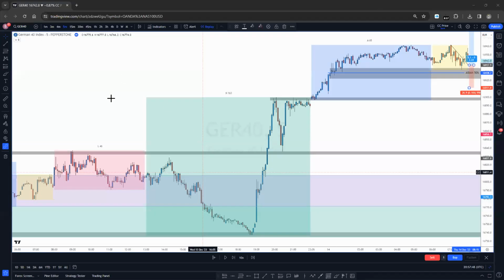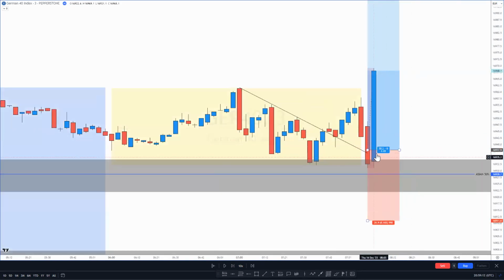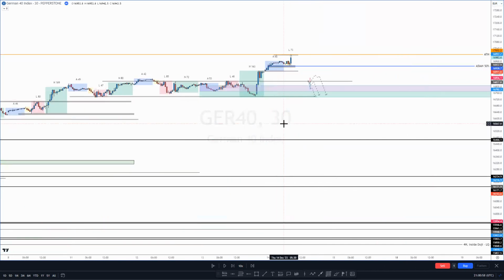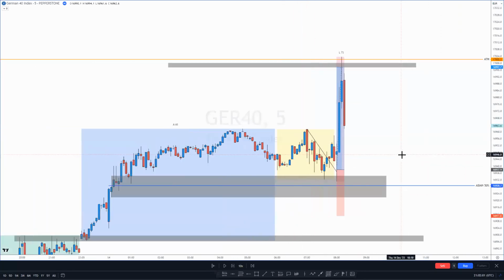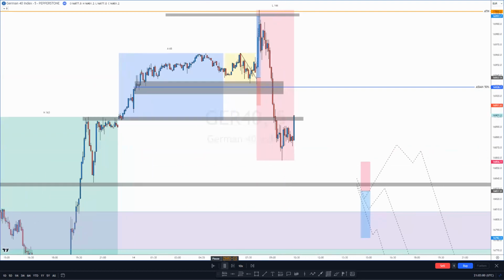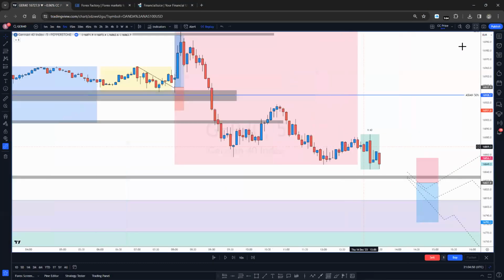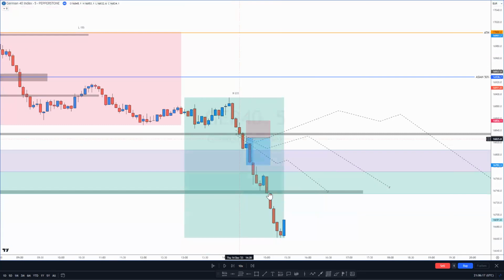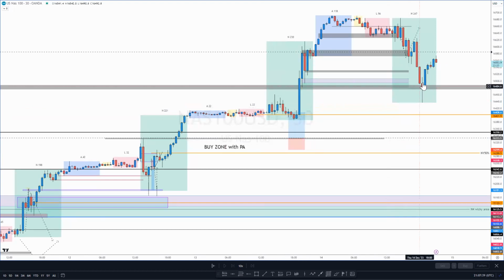Volume session Post-FOMC. Great trades on GE40. 100 pips for the day. Dec 14th breakdowns. Enjoy